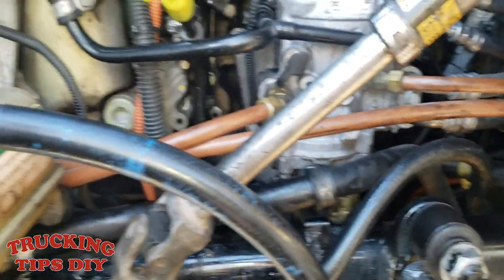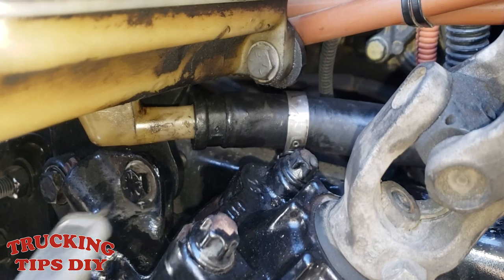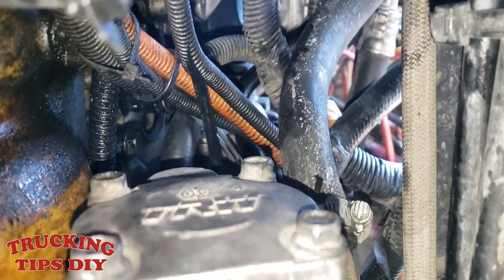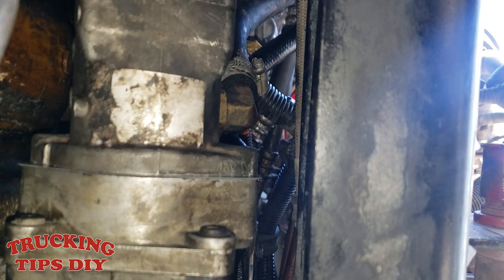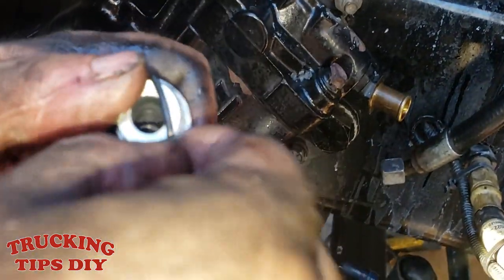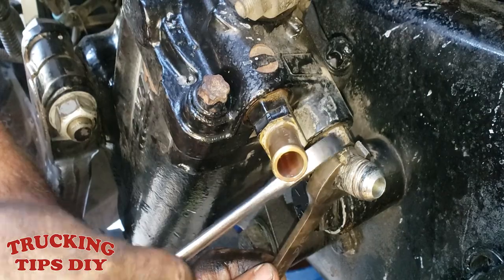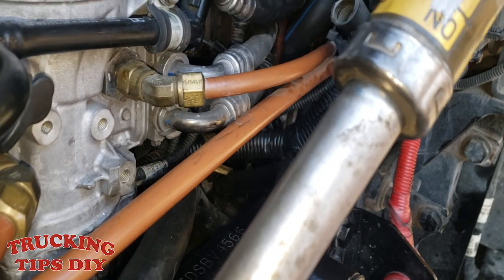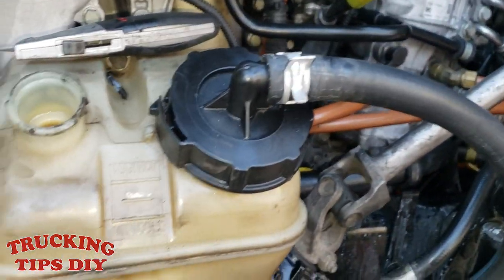How to remove and replace power steering pump on freightliner cascadia